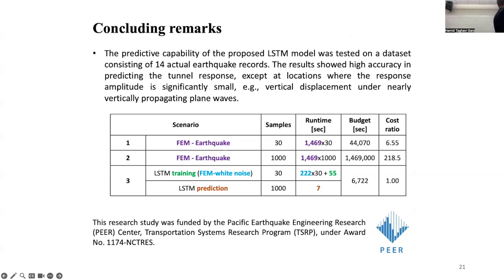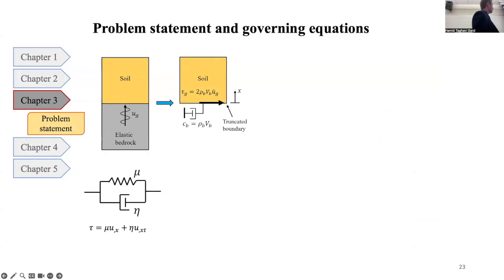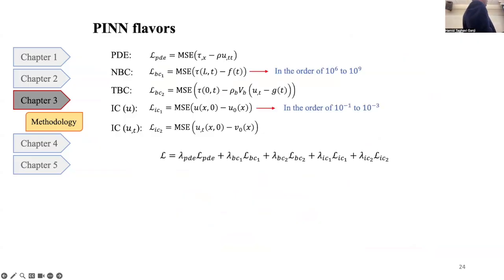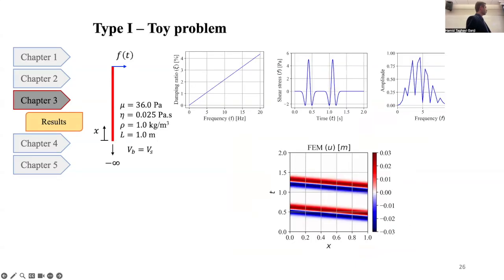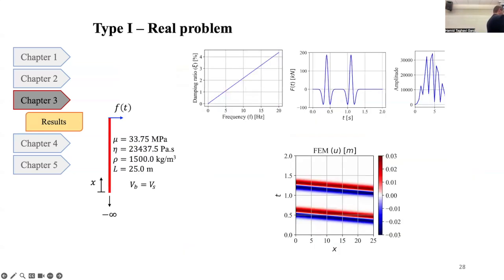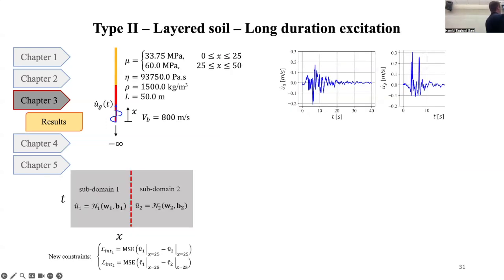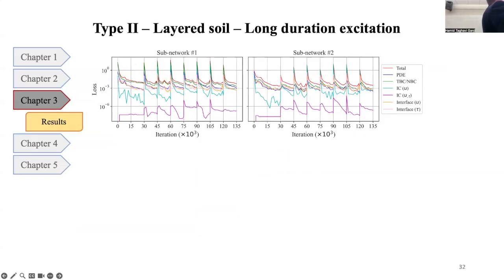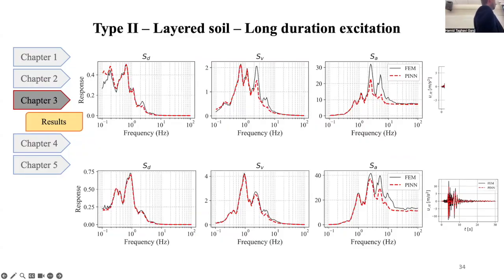My PhD defense - Part 2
The second part of my Ph.D. defense, which covers my second project: "Physics-informed neural network modeling of one-dimensional wave propagation under broadband and long duration incident waves".
This project is submitted as a standalone manuscript to the Journal of Computers and Geotechnics, and is under review.